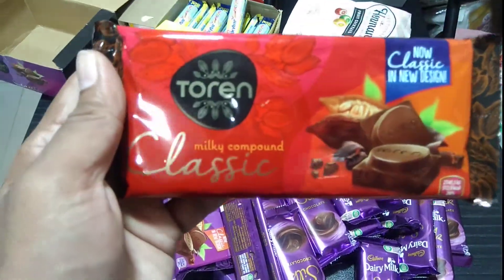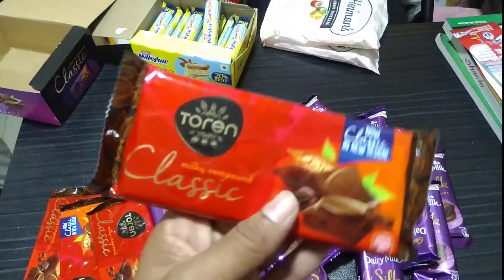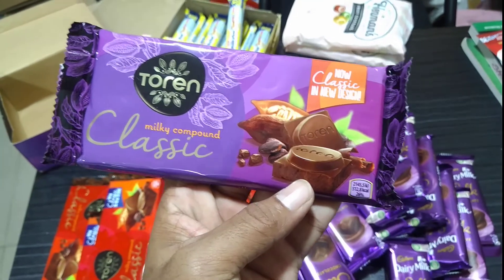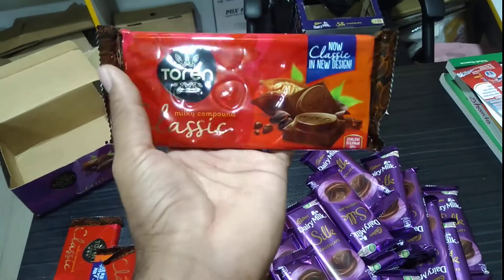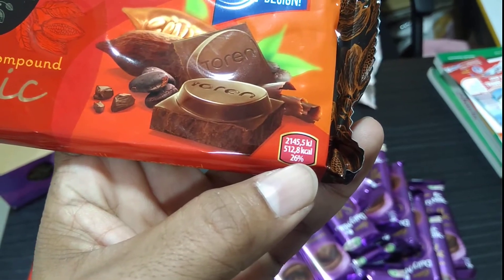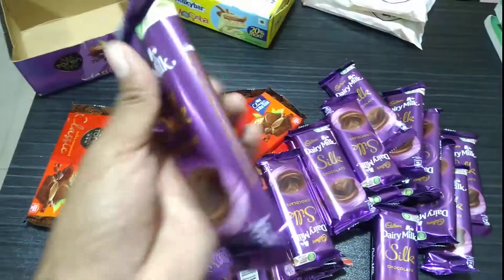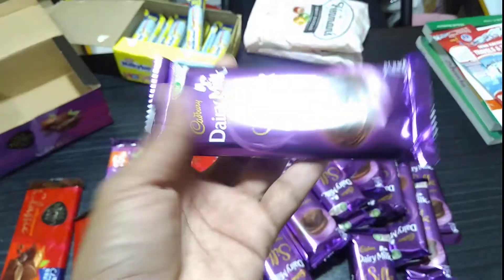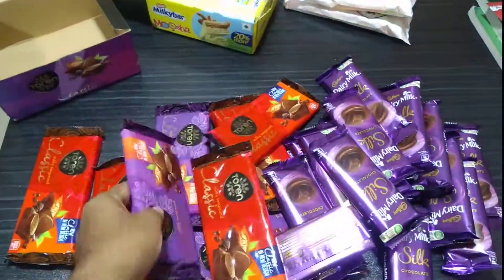Toren Turkish Chocolate